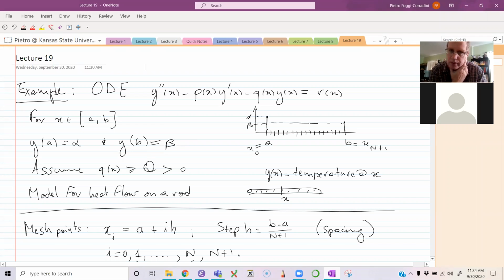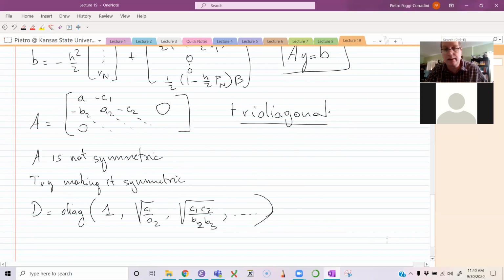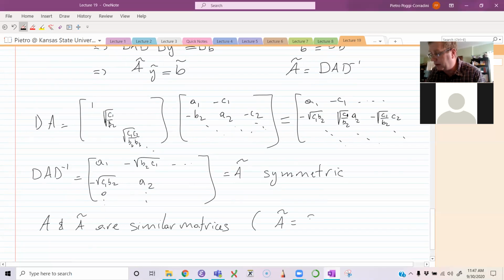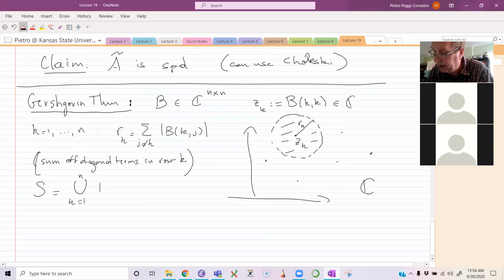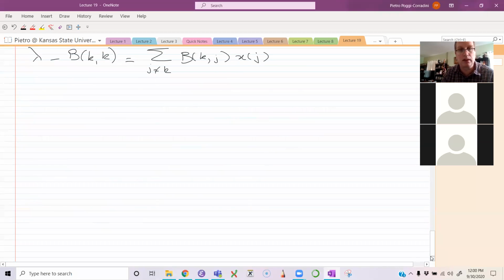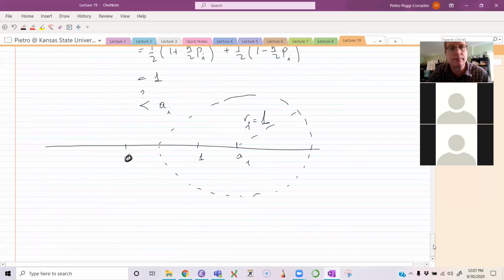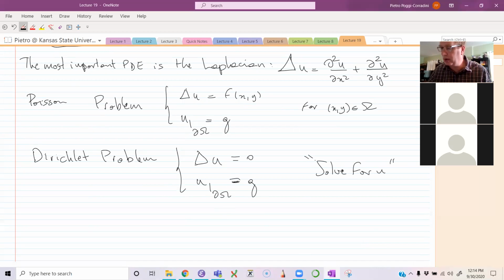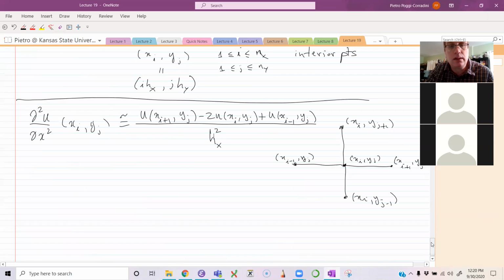Lecture 19 - 09/30/2020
Approximating ODEs